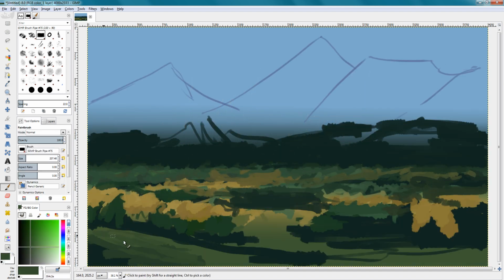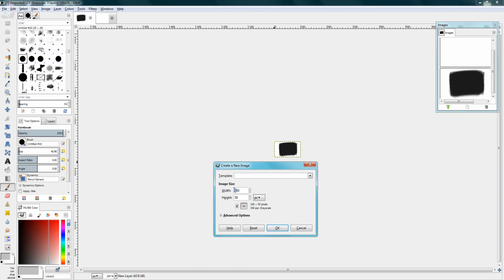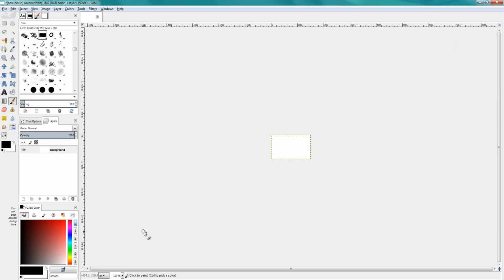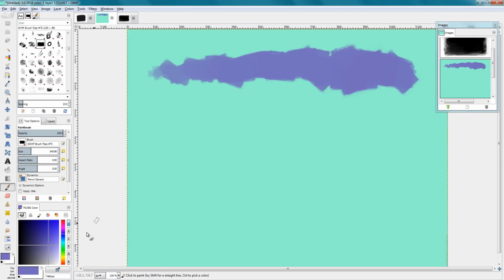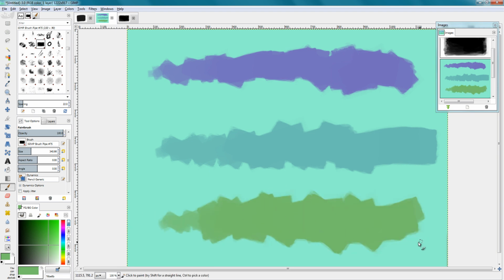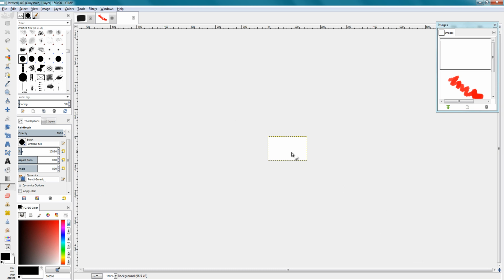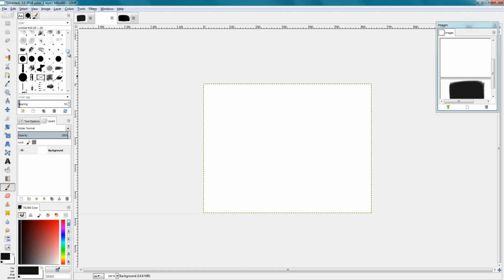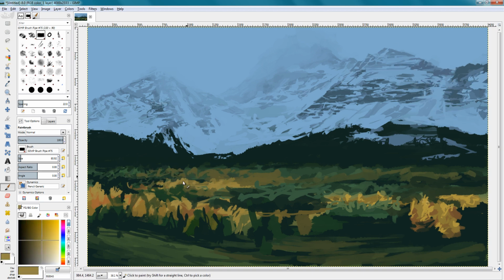Creating a Custom Gimp Brush